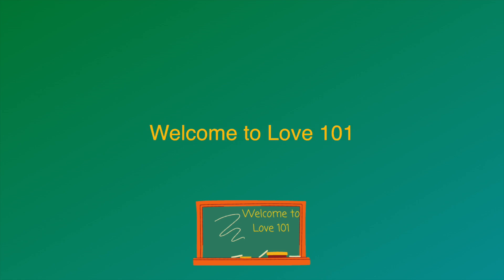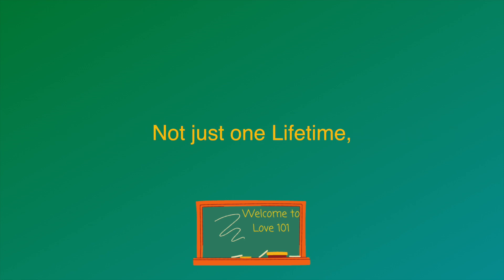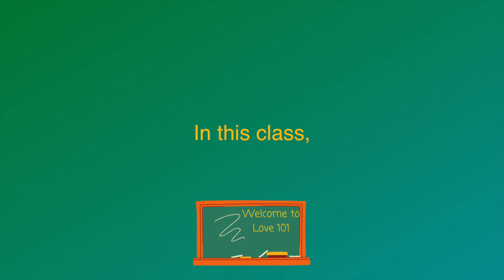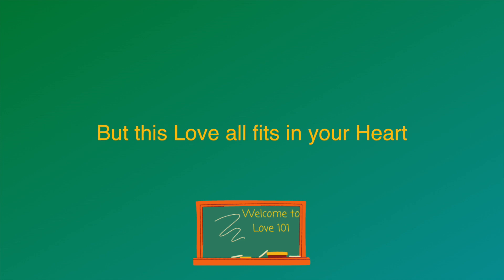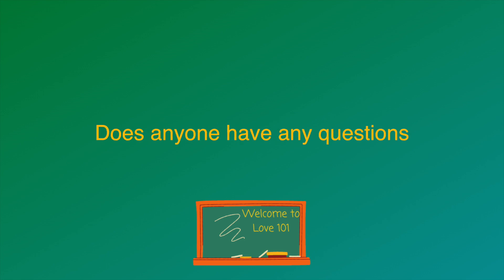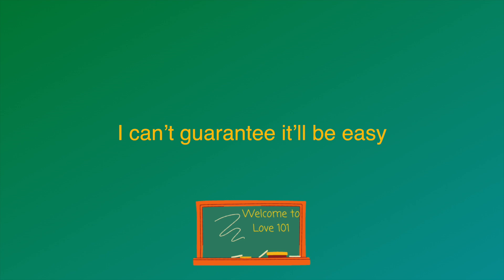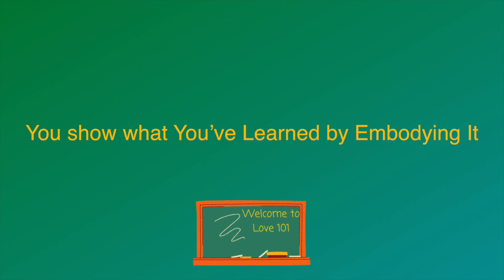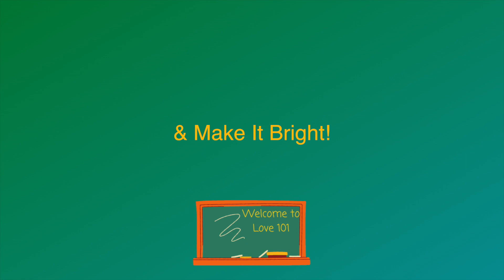Love 101 | Spoken Word Poem by R.E. Leonard (Lyric Video)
Love 101 is a spoken word poem, written and performed by R.E. Leonard. This is the lyric video. I hope You enjoy!

My newest poetry book Stars of Love: Simple Poems for the Soul is available Now!:

My first poetry book You KNow Who You AR.E. is available Now!:

I Hope You enjoy watching! Keep digging deep inside to find the Divine!

R.E.member: Be Kind To Your Self!
-R.E. Leonard